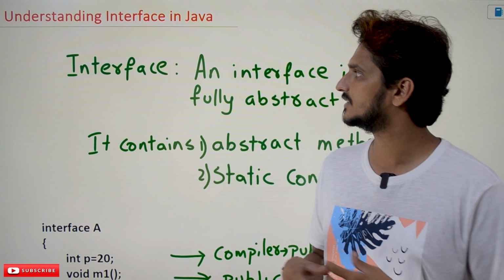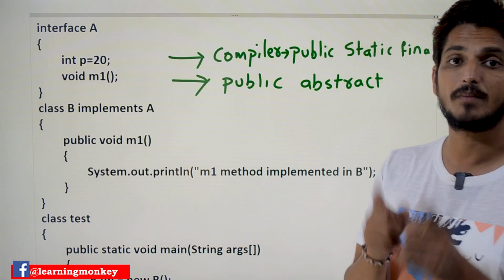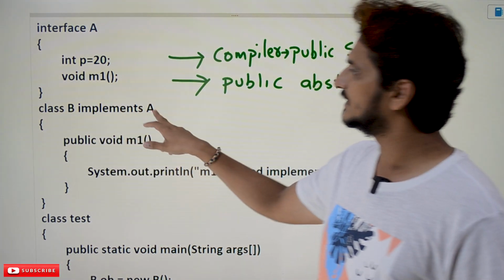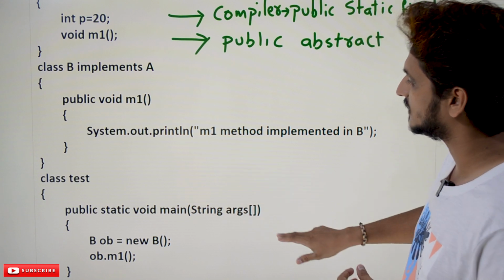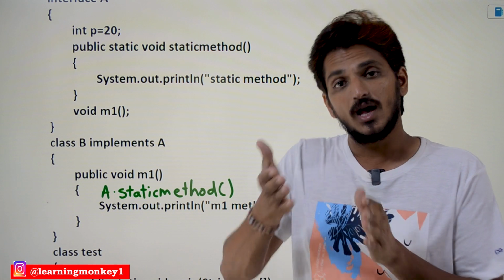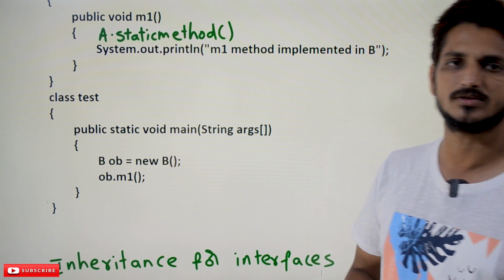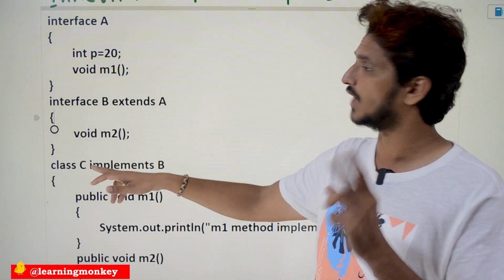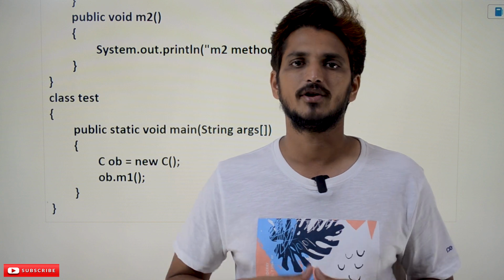Understanding Interfaces in Java || Lesson 62 || Java Programming || Learning Programming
Understanding Interfaces in Java
In this class, We discuss Understanding Interfaces in Java.
The reader should have prior knowledge of abstract classes and methods. Click Here.
Interface:
An interface is a fully abstract class.
The interface contains abstract methods and static constants.
Example:
interface A
int p=20;
void m1();
Class B implements A
public void m1()
System.out.println(“m1 method implemented in B”);
class test
public static void main(String args[])
B ob = new B();
ob.m1();
The Java compiler will convert void m1(); to public abstract void m1(); because A is an interface.
Similarly, int p = 20 is converted to public static final int p = 20;
The compiler adds the extra code.
To inherit the interface, we use the keyword “implements”.
Suppose a class implements an interface. Then all the methods should be implemented.
Interfaces can have static methods.
Example:
interface A
int p=20;
public static void staticmethod()
System.out.println(“static method”);
void m1();
public void m1()
A.staticmethod();
class test
ob.m1();
Inheritance for interfaces
interface A
int p=20;
void m1();
interface B extends A
void m2();
Class C implements B
public void m1()
public void m2()
System.out.println(“m2 method”);
class test
C ob = new C();
ob.m1();
Yes, inheritance is applied for interfaces.